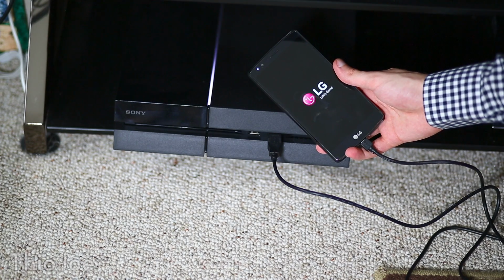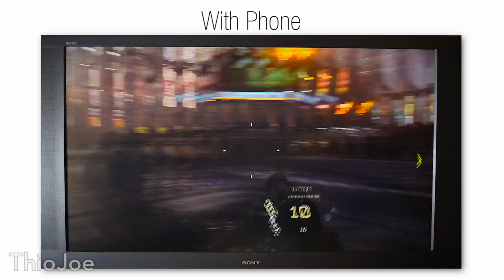Upgrade Your Playstation 4 Graphics for Free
This tutorial describes how you can increase the graphics performance of your Playstation 4 console easily. I'll show you how to improve the video quality of your PS4 games making the video games look sharper, more vivid, better resolution, and better graphics in general.